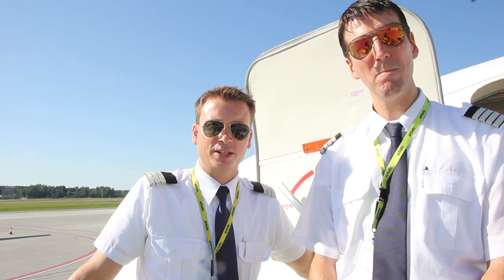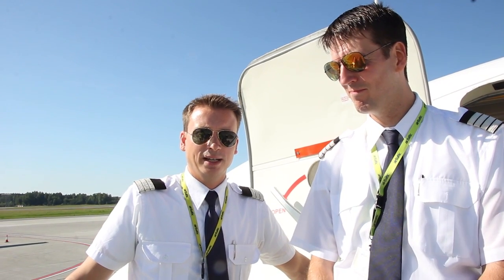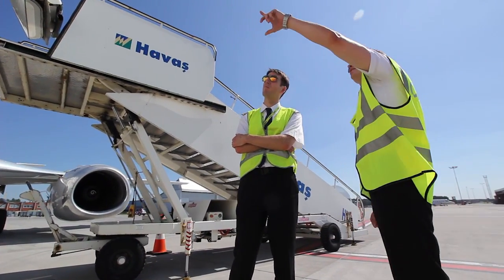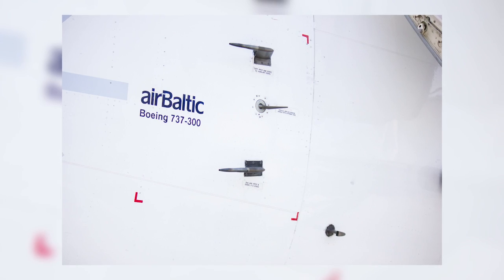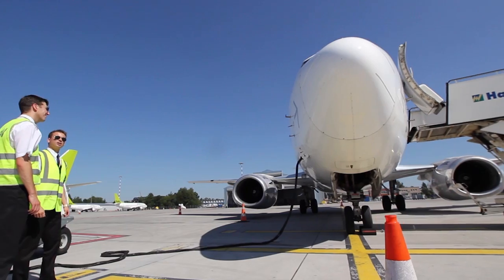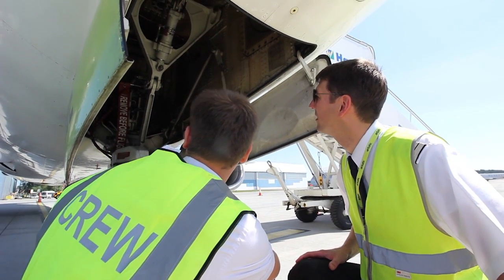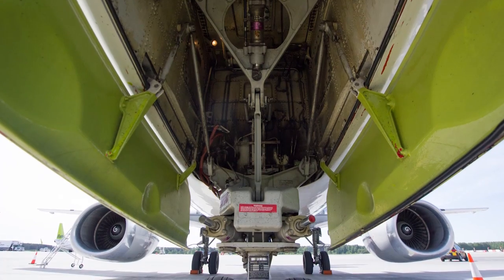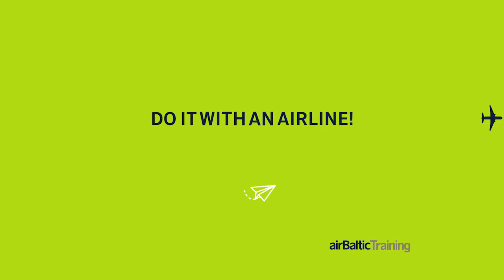airBaltic Boeing 737 external check by our pilots (part 1 of 6 - Introduction)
airBaltic DHC8 Captain Douglas and B737 First Officer Martin perform external pre-flight check of Boeing 737 aircraft. The video is developed for airBaltic internal training ad type rating purposes for its new e-learning platform. For more information on aviation training check For more information on recruitment / careers / pilot jobs at airBaltic check